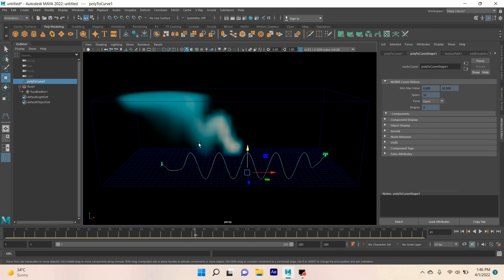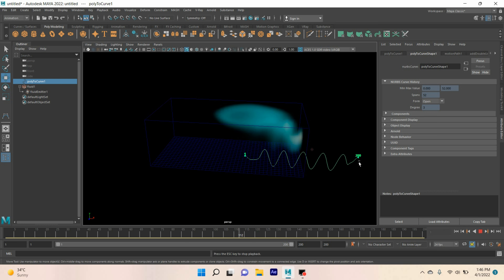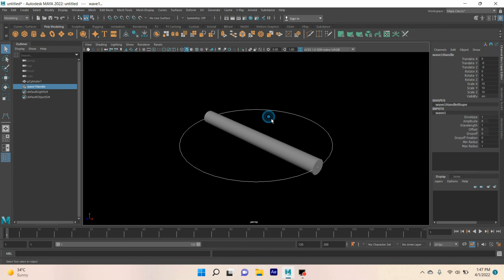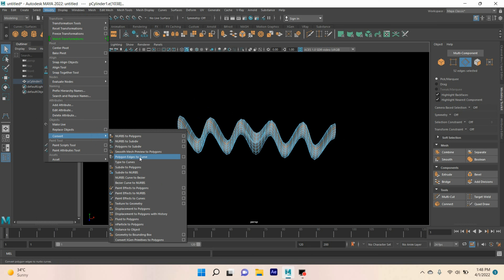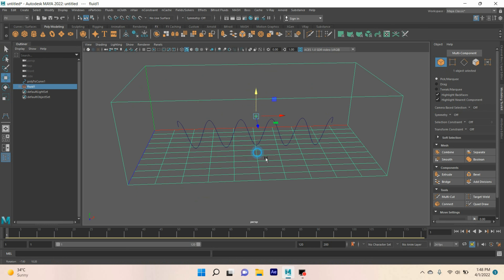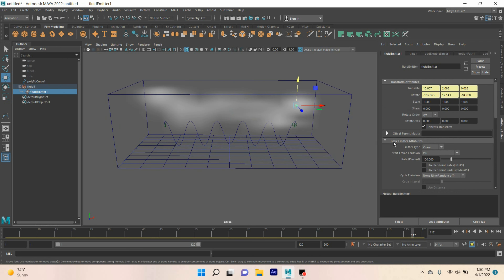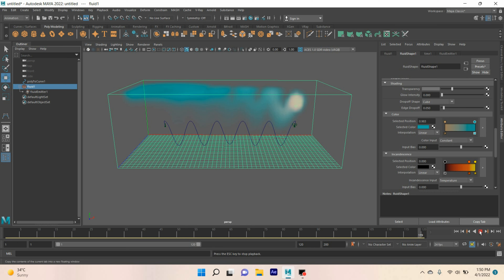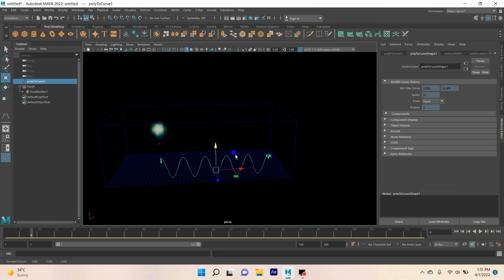Do you know Maya Fluid Emitter Don't work outside the 3D container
Maya FX,Motion path,Emitter follow curve path,

Maya Fluid Emitter Don't work outside the 3D container

Maya 2022 Smoke Trail or Ink in Water Type Fluid Effects Tutorial